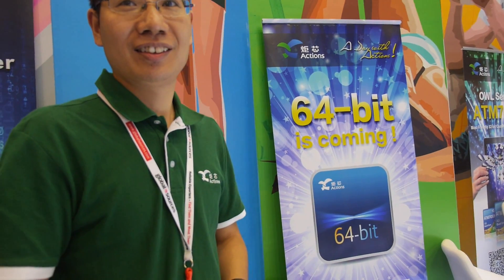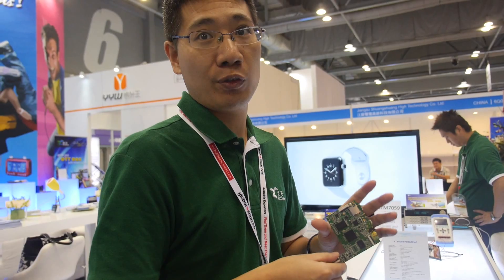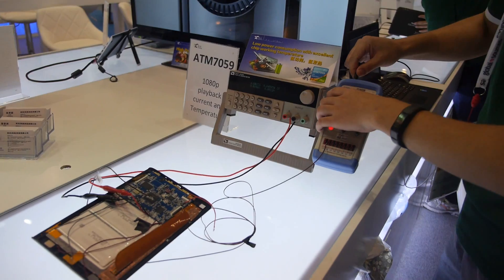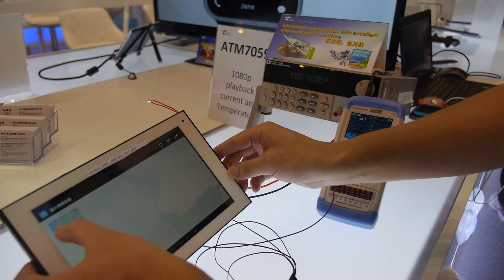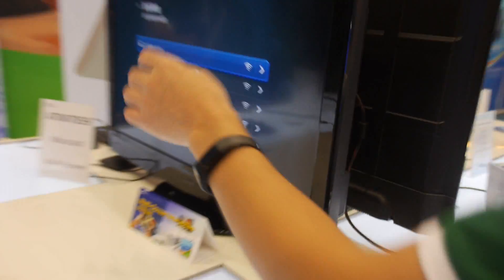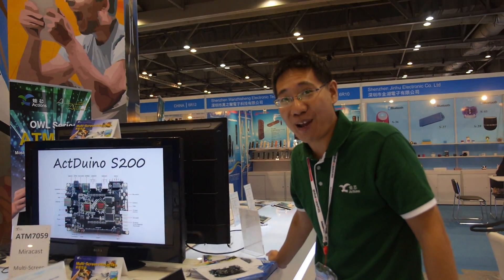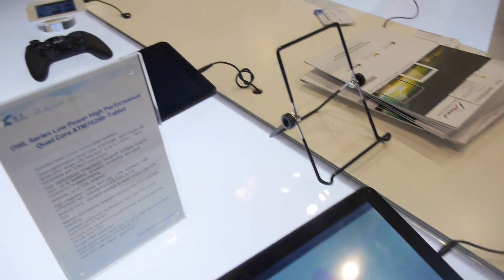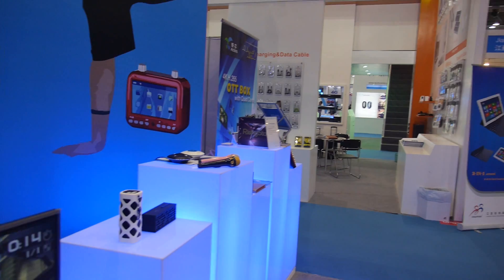64bit, ATM7059 with Android 5.0 Lollipop, ActDuino S200 from Actions Semiconductor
Actions Semiconductor launches their ATM7059 Quad-core ARM Cortex-A9 with Android 5.0 Lollipop support, at 1.6Ghz on 28nm on UMC's HLP 28nm process with a PowerVR SGX544 GPU, now showing ATM7059 samples in 10.1" 1280x800 tablet samples and shipping the platform through mass production in the first month of 2015 with Android 5.0 Lollipop support. Actions then also teases their 64bit ARMv8 ARM Cortex-A50 series processor to be named ATM9xxx and to be released before the end of the year. Actions launches a low-cost sub-$100 ActDuino S200 development board based on the ATM7029B, with the ActDuino S500 to be released next month based on the ATM7059.